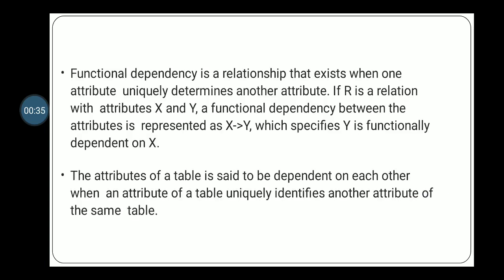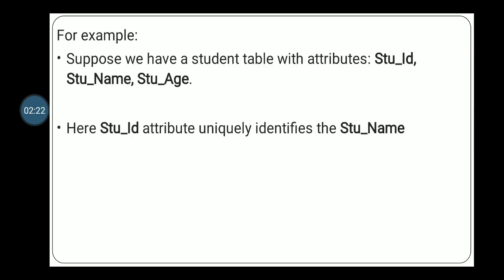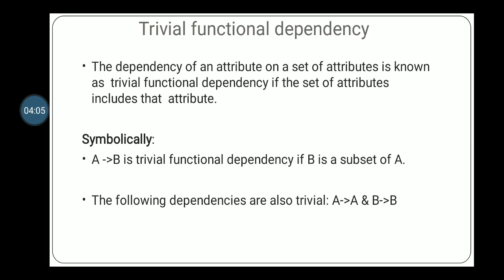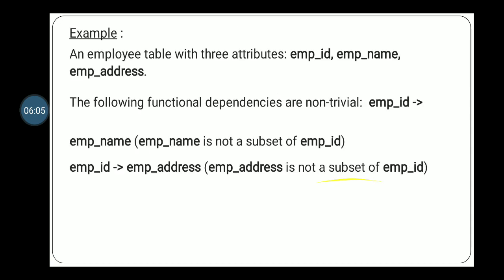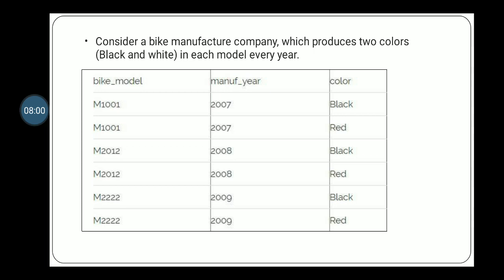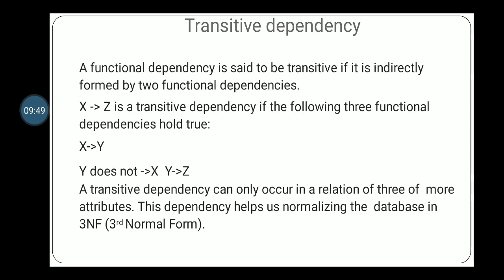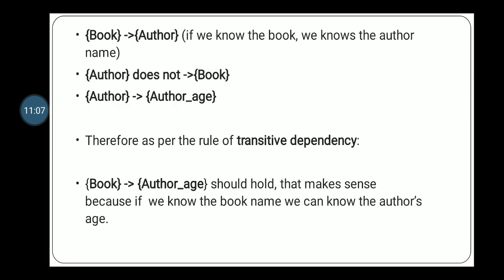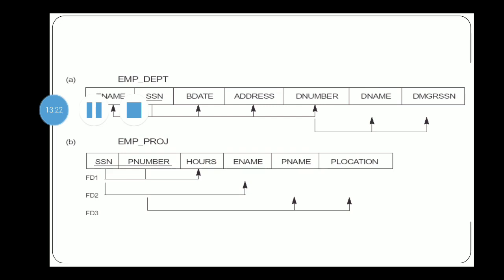Introduction to functional Dependency